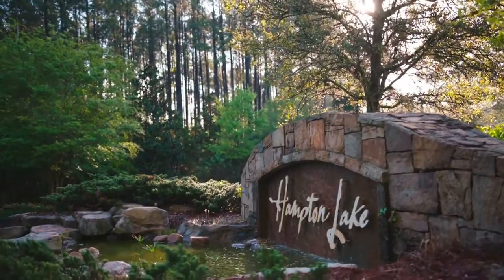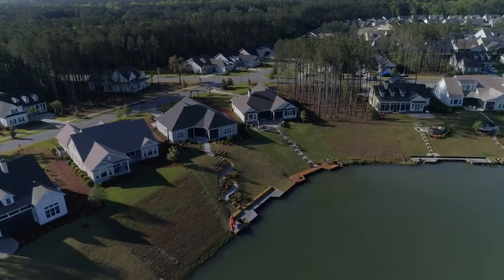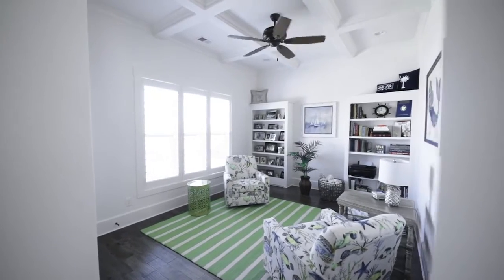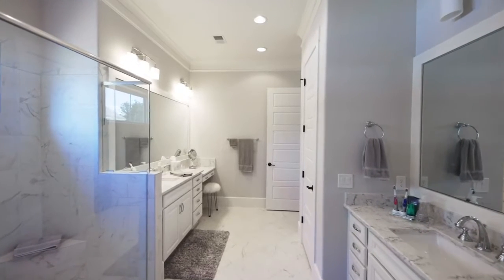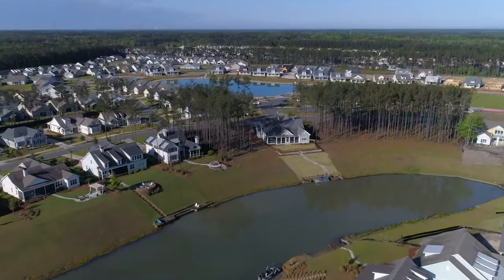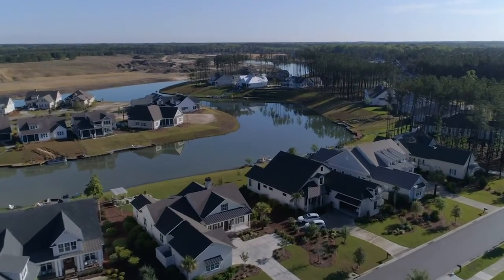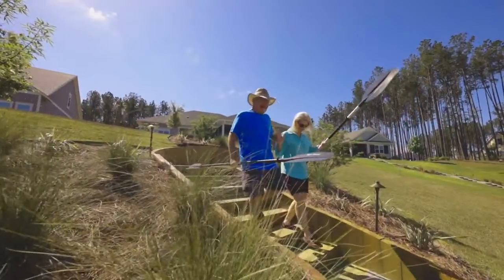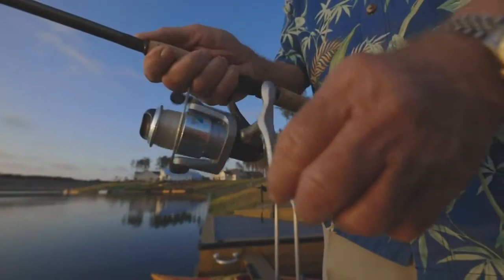Logan Homeowner Mike & Pam in Hampton Lake